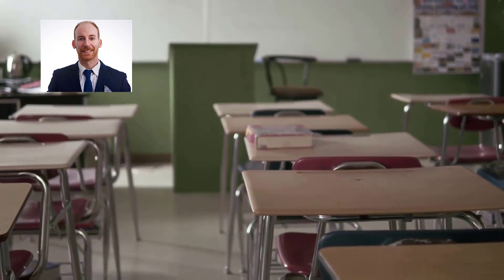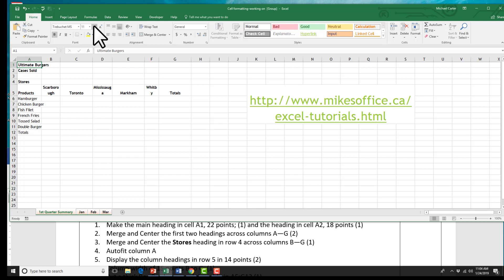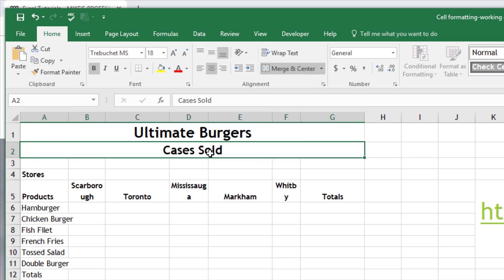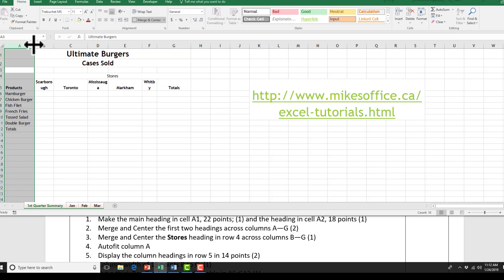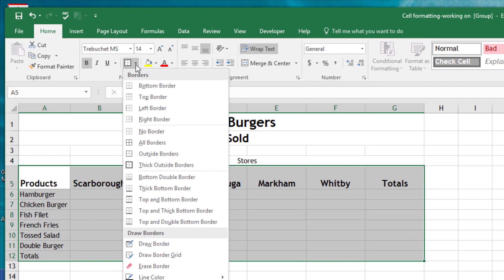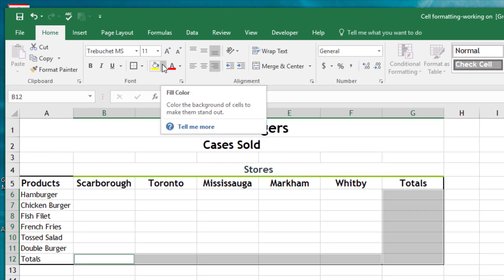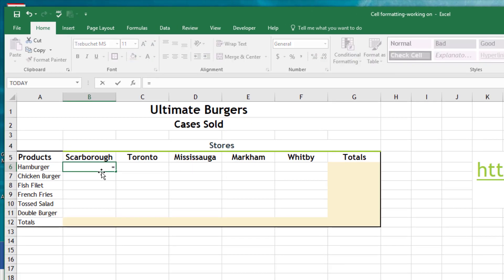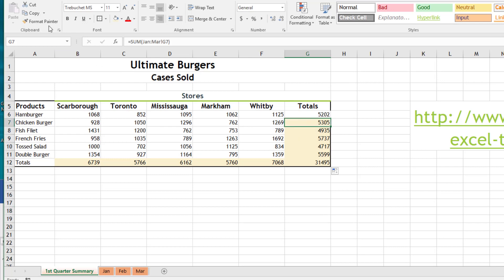Excel Formatting and 3D Formulas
This video will help you learn some formatting options for worksheets, MOS Excel skills, and 3D formatting.